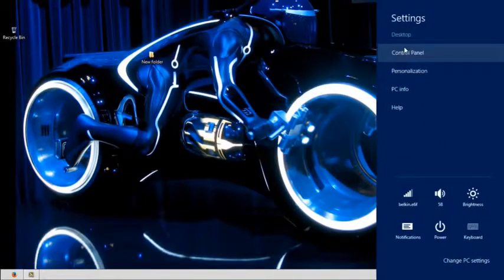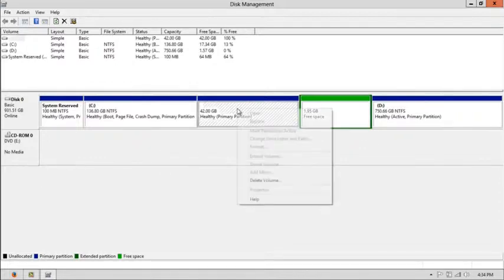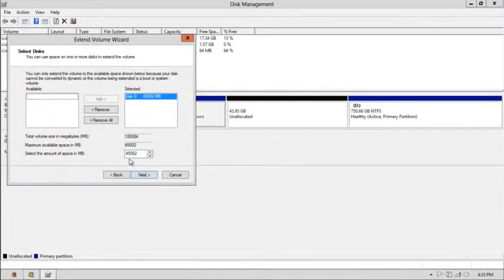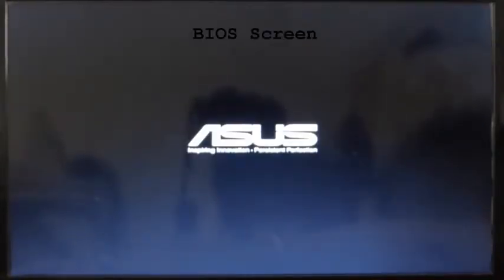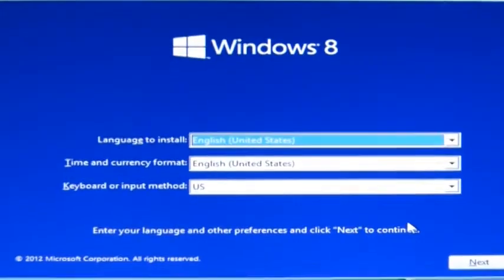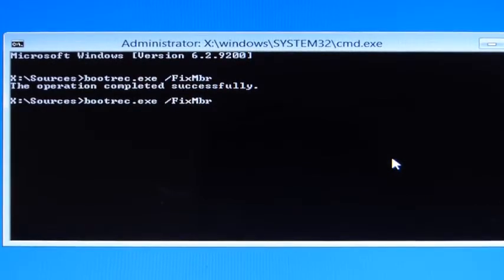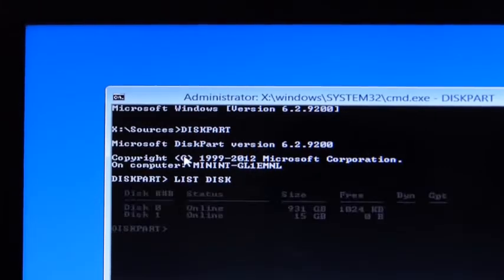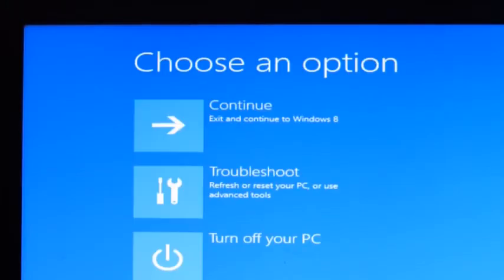How to Restore Windows boot loader After Deleting Linux and Grub loader